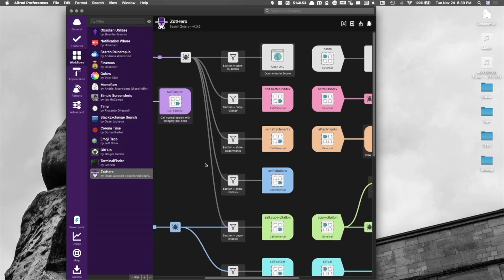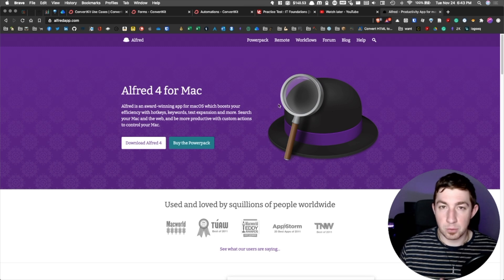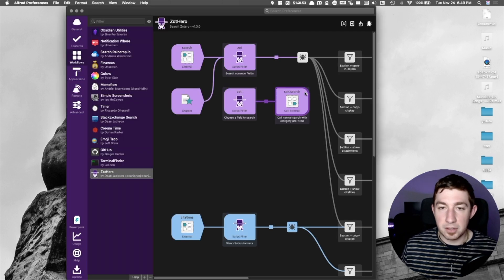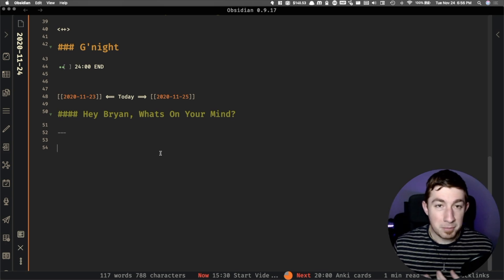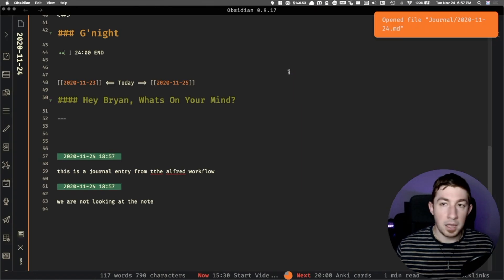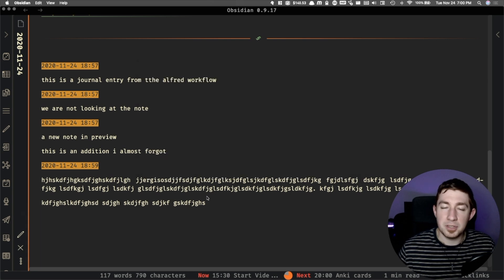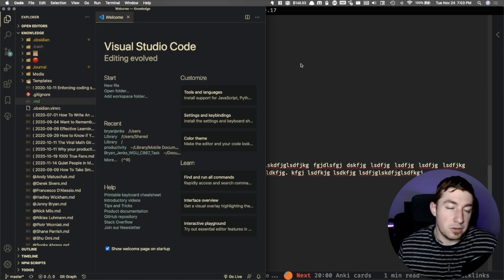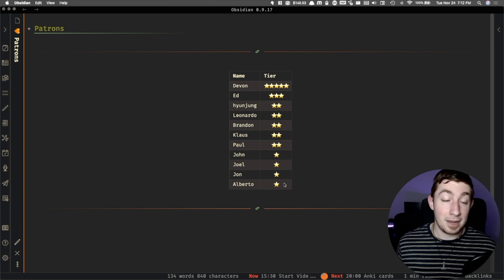Alfred Workflows With Obsidian For [[Maximum Productivity]]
▬▬▬▬▬▬▬▬▬▬ ► My Newsletter ◀︎▬▬▬▬▬▬▬▬▬▬
▬▬▬▬▬▬▬▬▬▬ ► Questions? ◀︎▬▬▬▬▬▬▬▬▬▬

Want to get your hands on my Obsidian templates, Custom CSS, and Mermaid Diagram code?
00:00 Welcome!
01:16 Into
01:27 What we're talking about today
02:31 What is Alfred
04:05 Alfred app integrations
05:57 Installing new alfred workflows
06:08 My own Alfred Obsidian workflow
06:50 The New Alfred Workflow for Obsidian I Found
07:36
07:36
07:50 The 5 Features of this Obsidian Alfred Workflow that i make use of
08:38
09:11 Daily Note Content Appending
12:37 Searching through my vault
13:36 Block Reference Magic
14:49 Opening Your whole vault in VSCode
15:46 Feature i dont use from the workflow, browser page to markdown, and default search
17:19 Wrapping up
18:16 Outro